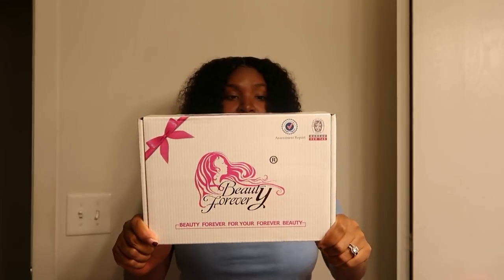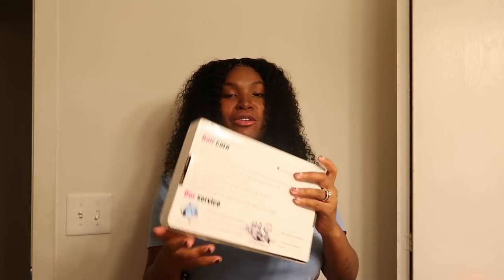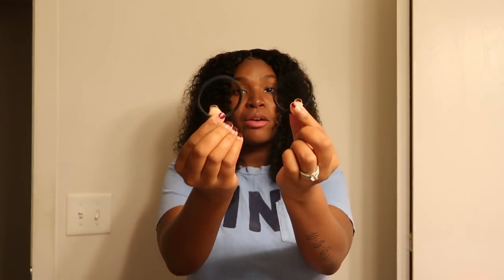4 QUICK & EASY HAIRSTYLES ft BEAUTY FOREVER (828 BIG SALE)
$5 off Over $129, $10 off Over $299,$20 off over $399

Hair Details: Malaysian Curly Hair:18' 20' 22' with 20'closure

NEW VIDEOS EVERYDAY! NEW VIDEOS EVERYDAY!

Snapchat 👻 Pootahjass

XOXO...